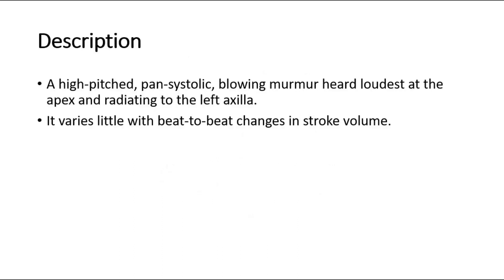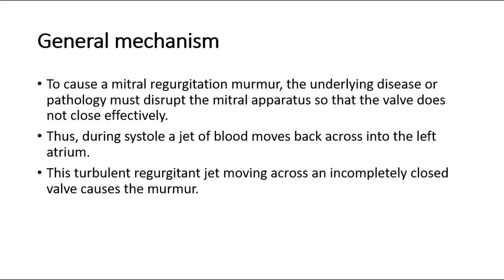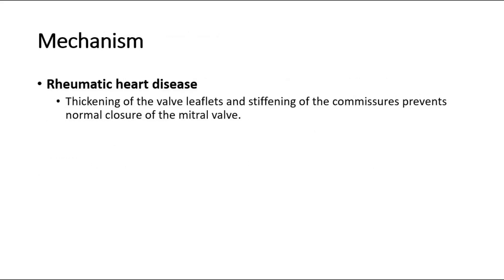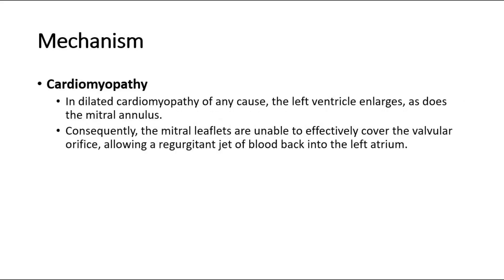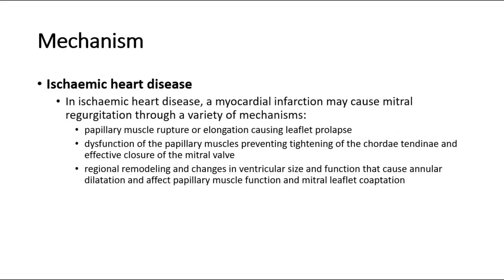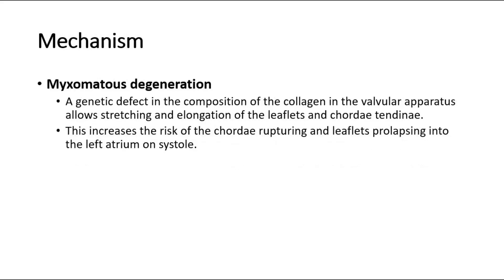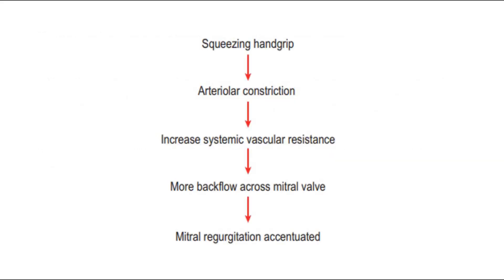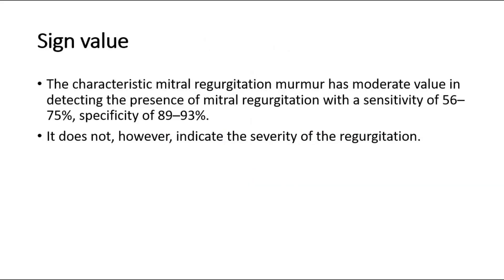Mitral regurgitation murmur (systolic) - description, causes, pathophysiology, sign value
Mitral regurgitation is a heart condition in which the mitral valve does not close properly, leading to the backflow of blood from the left ventricle to the left atrium during systole. This can result in a characteristic heart murmur, which is a whooshing or blowing sound that can be heard with a stethoscope during a physical exam.

The murmur of mitral regurgitation is typically heard best at the apex of the heart, which is located at the fifth intercostal space in the midclavicular line (around the left mid-chest area). The sound of the murmur is usually described as a high-pitched, blowing sound that occurs throughout systole (the time when the heart is contracting) and often extends into diastole (the time when the heart is relaxing).

The intensity and character of the murmur can vary depending on the severity of the mitral regurgitation. In mild cases, the murmur may be soft and difficult to hear, while in severe cases, it may be loud and easily heard even without a stethoscope. Other factors that can influence the murmur include the position of the patient (e.g., standing, sitting, or lying down) and the timing of the cardiac cycle.

It is important to note that the presence of a mitral regurgitation murmur does not necessarily mean that a person has mitral regurgitation, as other conditions can also produce similar murmurs. Diagnosis of mitral regurgitation requires further testing, such as echocardiography, to confirm the condition and assess its severity.